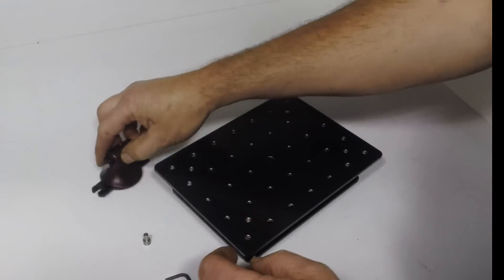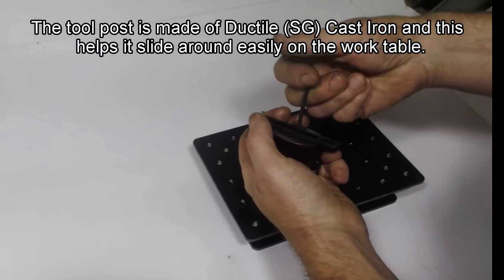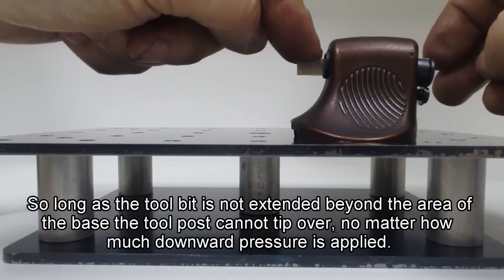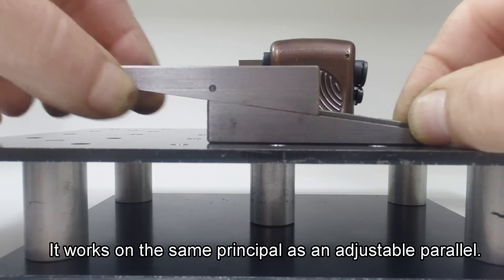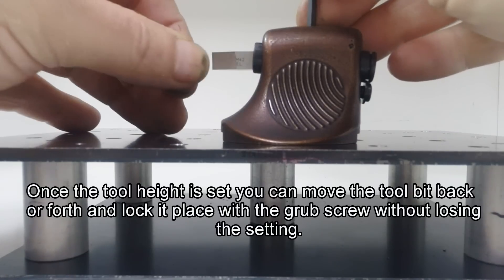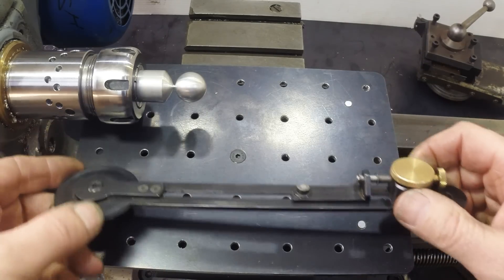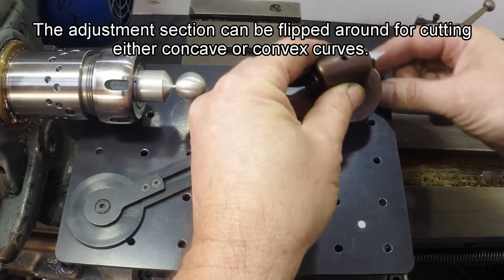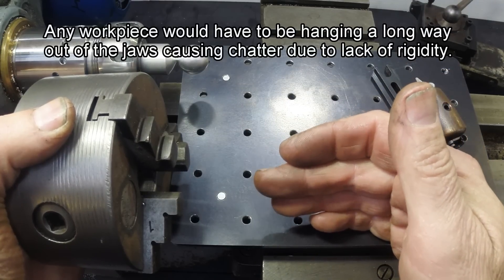The Turnado Freehand Metal Turning System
This is a demonstration video for Eccentric Engineering's Turnado Freehand Metal Turning System which can be fitted to most small to medium sized engineering lathes.